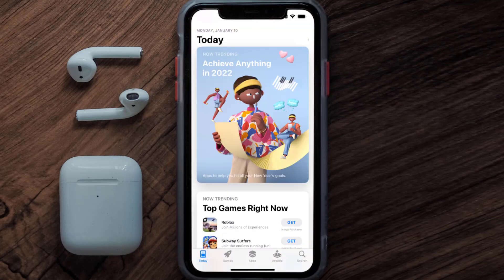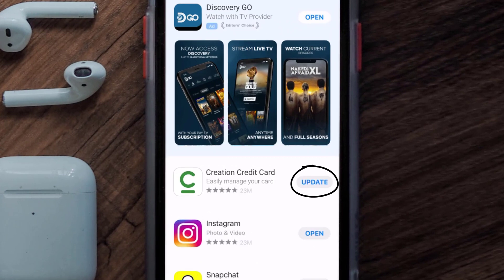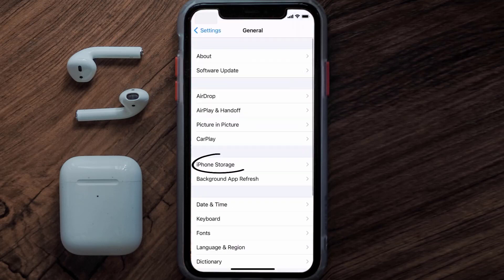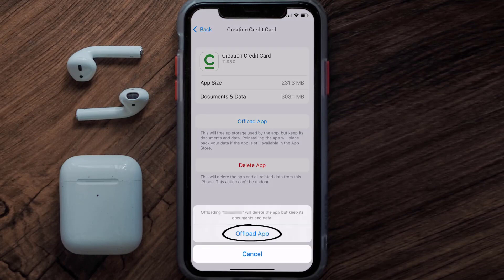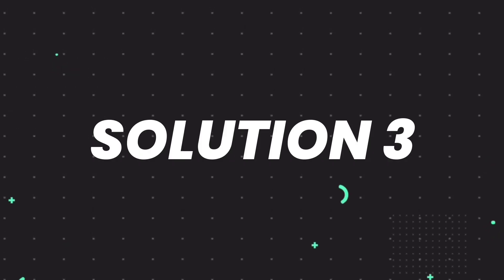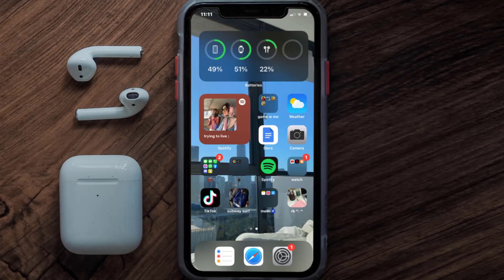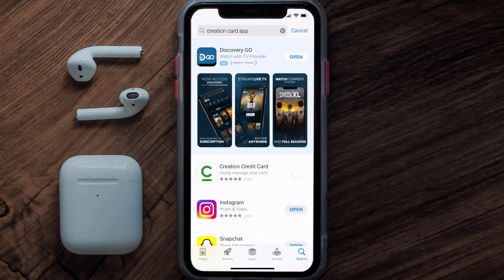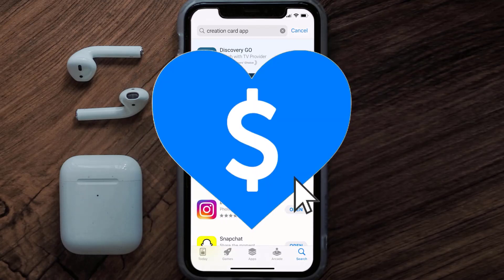Creation Credit Card App Not Working: How to Fix Creation Credit Card App Not Working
In this video, I'll show you How to Fix Creation Credit Card App Not Working. This is the easiest and fastest way to Fix Creation Credit Card App Not Working. Make sure you watch until the end of this video to find out How to Fix Creation Credit Card App Not Working on iPhone. These methods work on iOS 11 as well as iOS 12, iOS 13, iOS 14, iOS 15 and iOS 16. Hope you enjoy!

Video Parts:
00:00 Intro: How to Fix Creation Credit Card App Not Working
00:07 1.Solution: Update Creation Credit Card App
00:27 2.Solution: Clear Creation Credit Card App cache files
00:57 3.Solution: Delete and Reinstall Creation Credit Card App
01:19 Outro: Ending